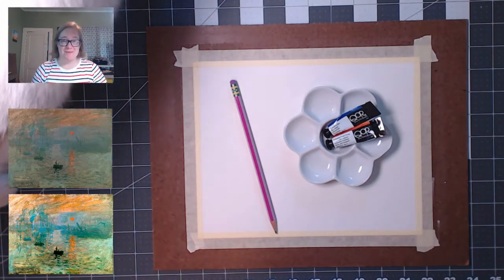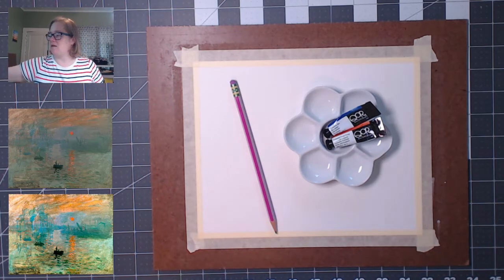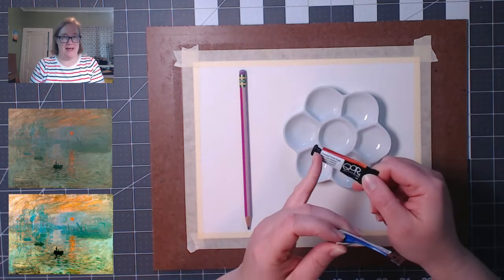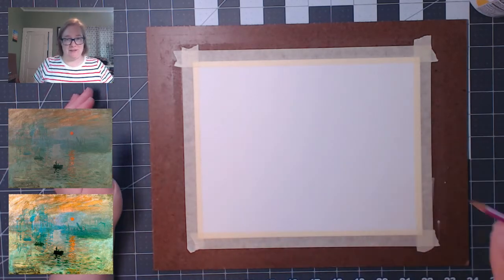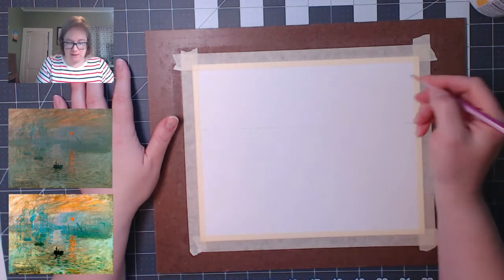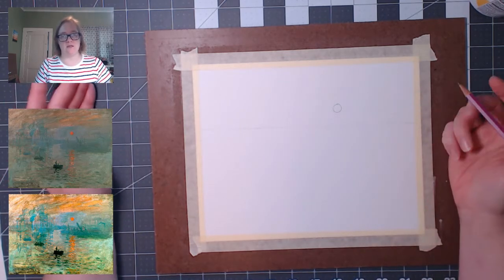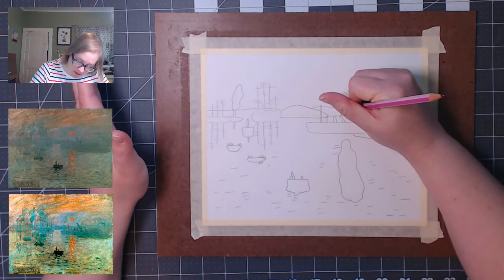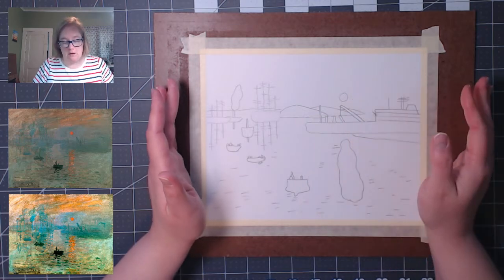SML Art Club: Monet's Impression, Sunrise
It's time for another SML Art Club at Home session. Join Lindsay as she teaches you to recreate Impression, Sunrise by Monet. It has a detail level of 1, so grab some paper, pencil and watercolors and enjoy an art-filled afternoon!